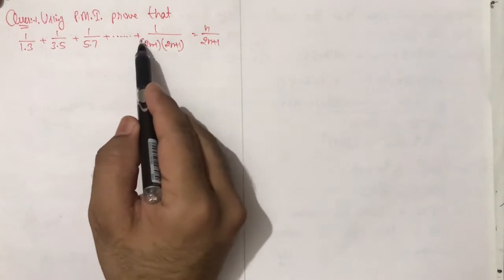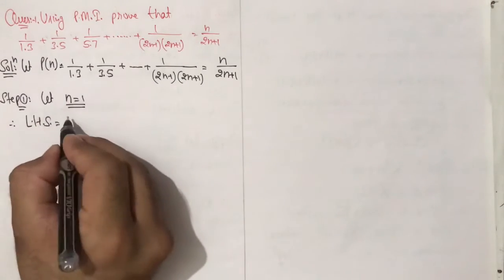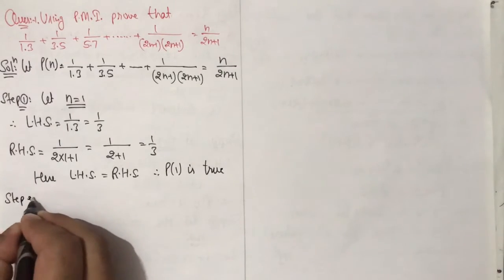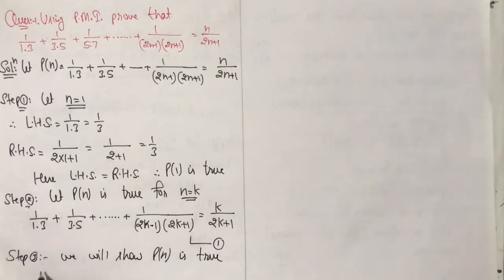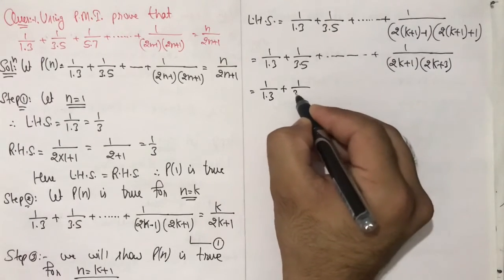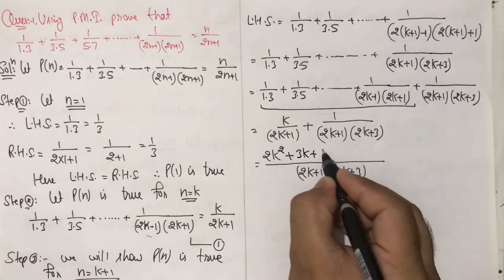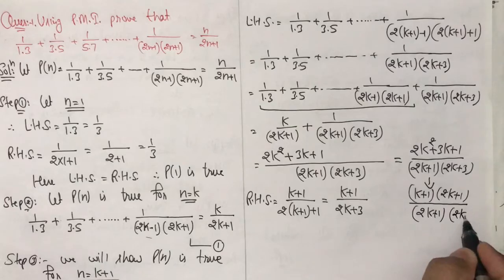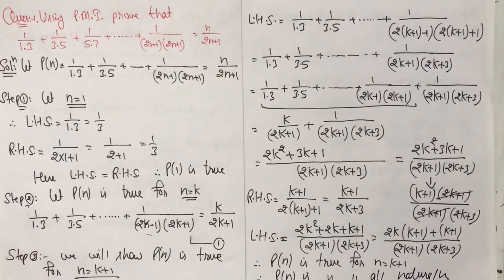11|| 04|| PRINCIPLE OF MATHEMATICAL INDUCTION CHAPTER-4 NCERT ( IMPORTANT QUESTION)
Elements of mathematics class 11th chapter-04 ncert cbse , hbse